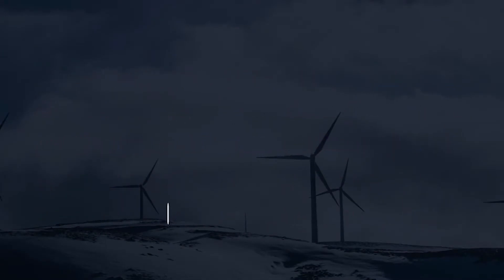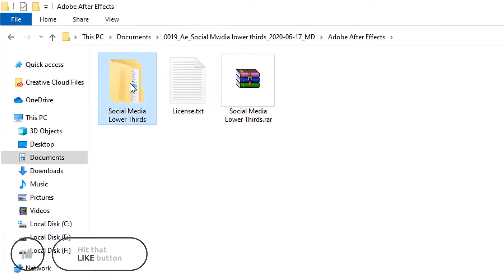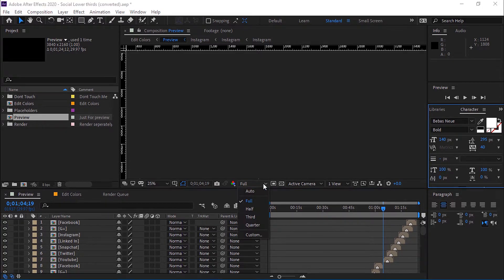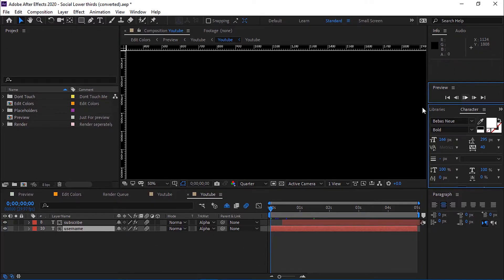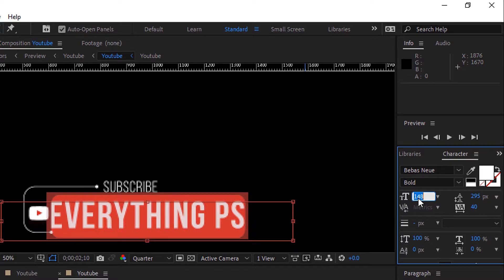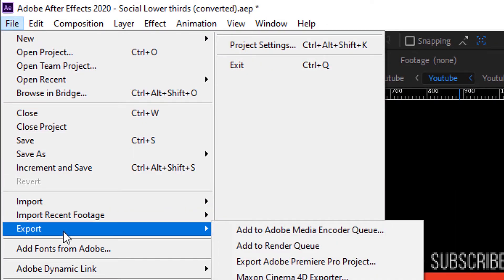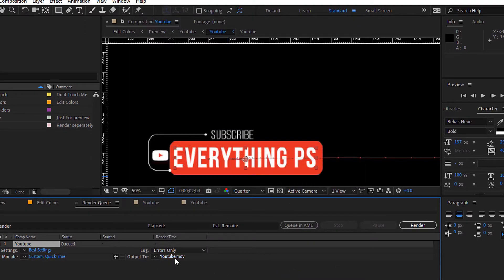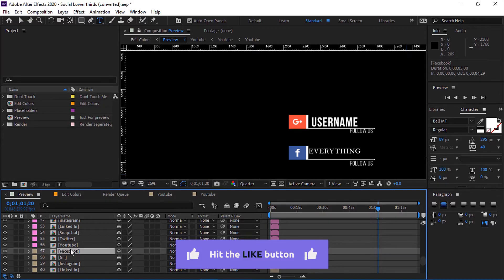How to Make Social Media Lower Thirds in Adobe After Effects | FREE DOWNLOAD TEMPLATE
Download Social Media Lower Thirds.
-Unzip Password: EVERYTHING ps
Adobe_After_Effects_Tutorial Social_Media_Lower Thirds